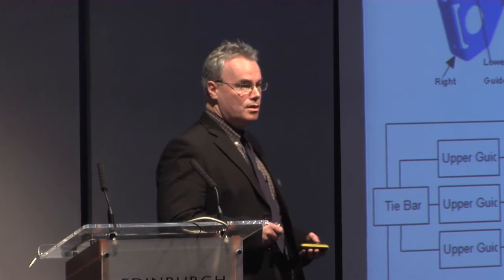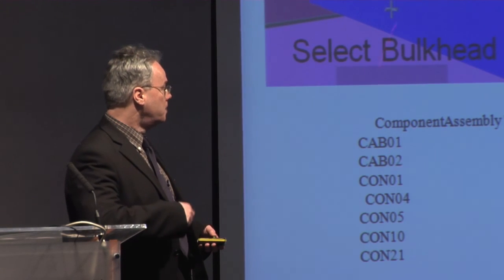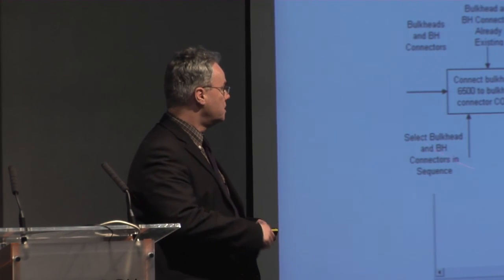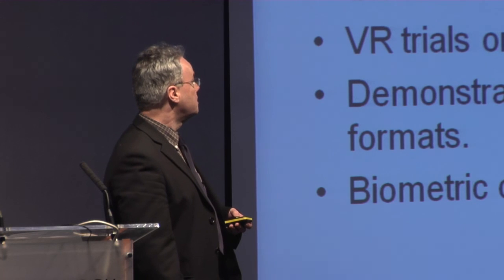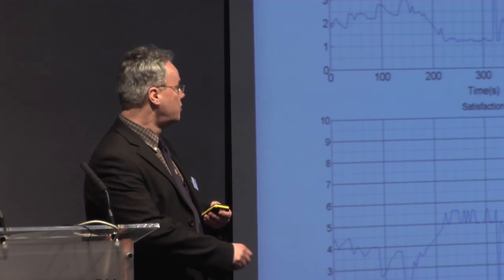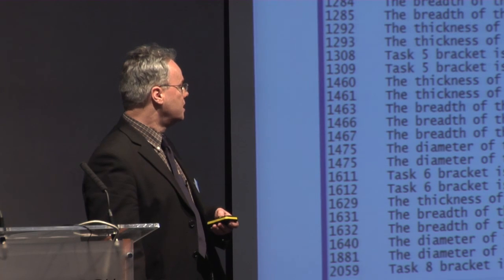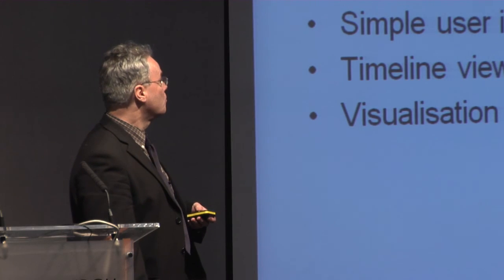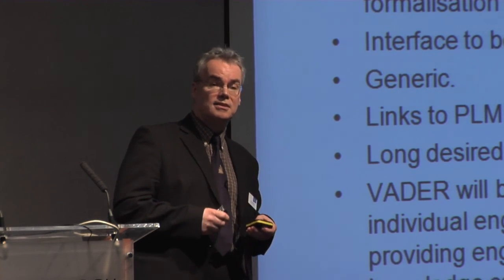2-4 Prof. Jim Ritchie - HWU Industry Day 2013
'Digital Tools for Design and Manufacture' given by Professor Jim Ritchie, School of Engineering & Physical Sciences, Heriot-Watt University, during Parallel Session 2 'Materials & Design Technology' at Heriot-Watt University's Industry 2013 - 'Sustainable Development: Infrastructure Challenges & Solutions'. Hosted at Heriot-Watt University, Edinburgh, Tuesday 26th February 2013. Each speaker's slides are available here -